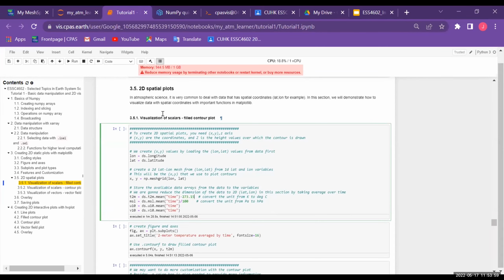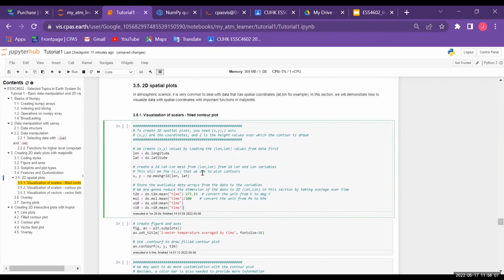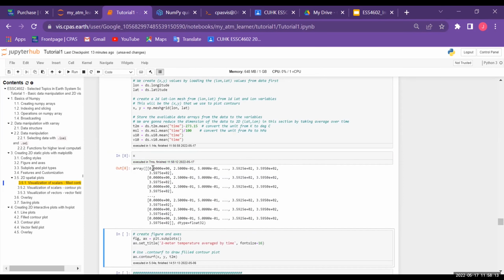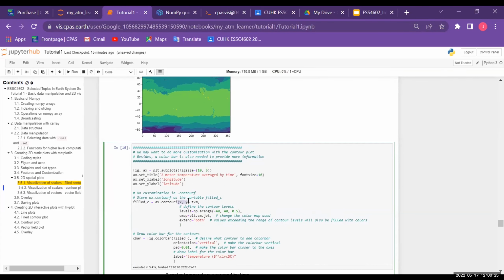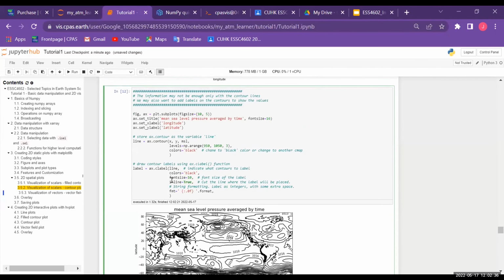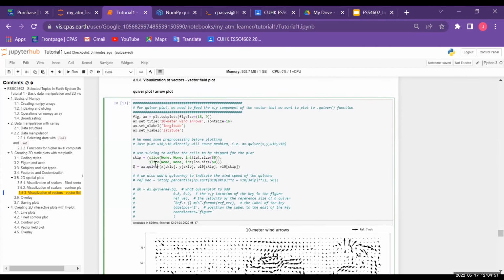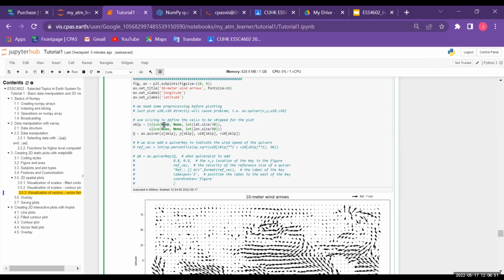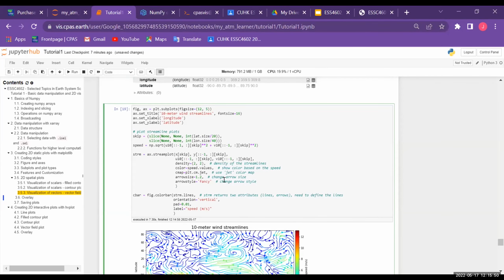Module 14b - Visualize static and vector data in 2D plots (Week 4 - 6th video)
Module 14. Basic data visualization with matplotlib